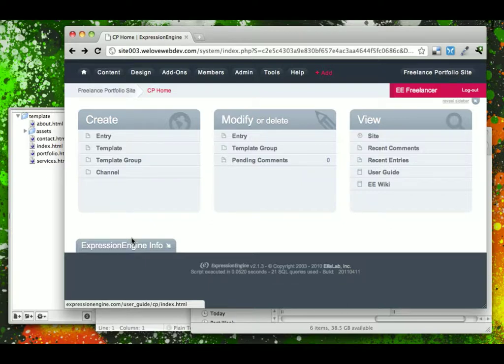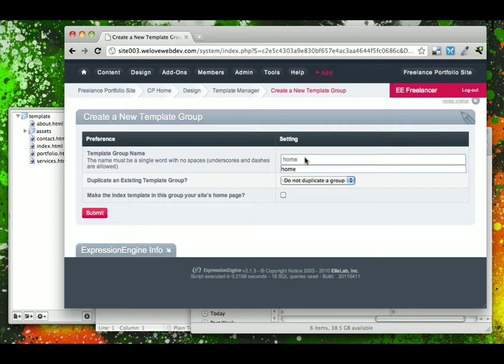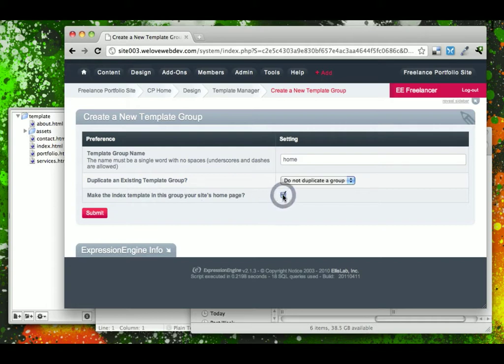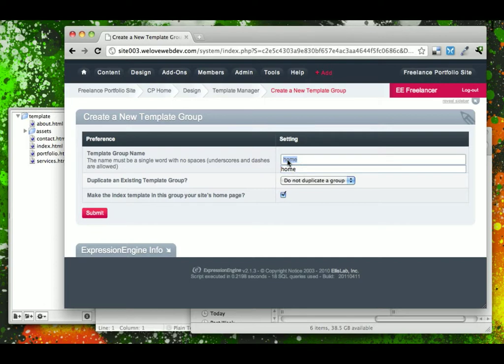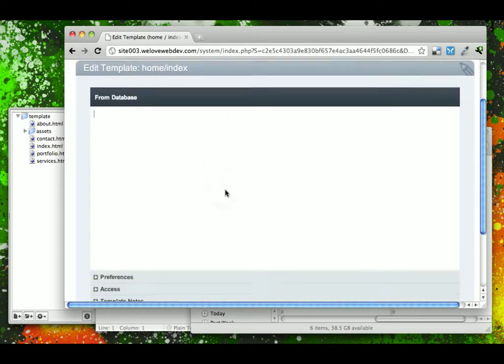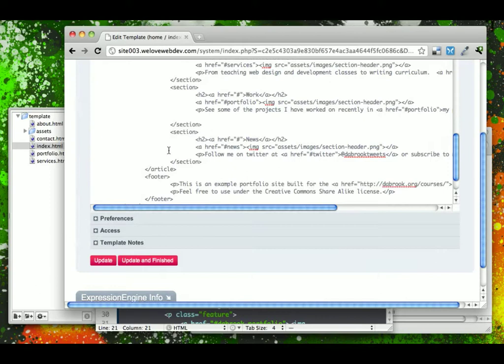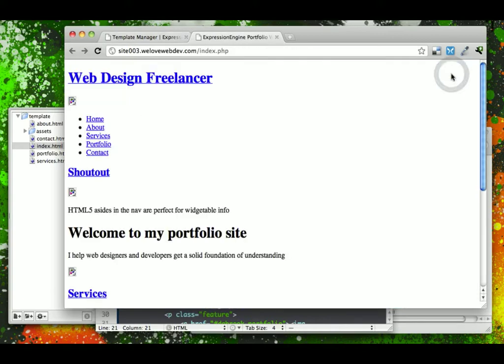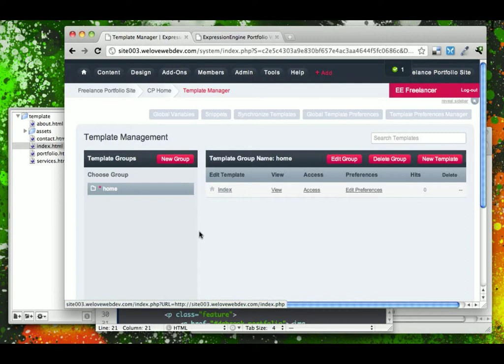Setting up an ExpressionEngine Index Templates (7/25) DaBrook EE Tutorial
In this video we look at how to port our HTML/CSS template into an ExpressionEngine template.